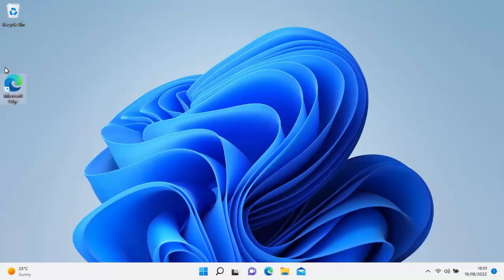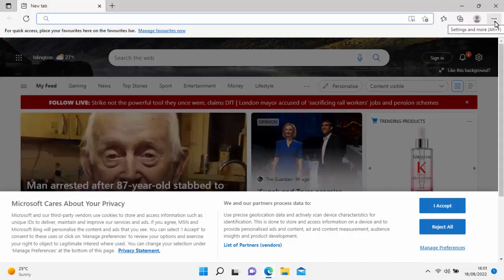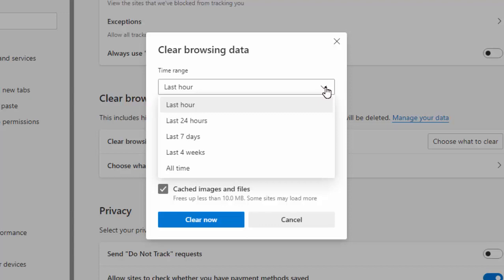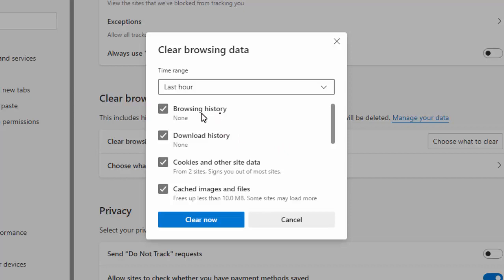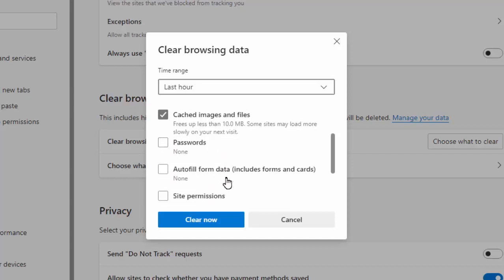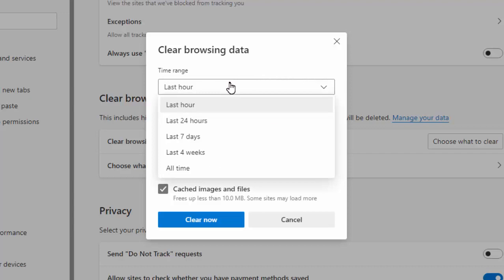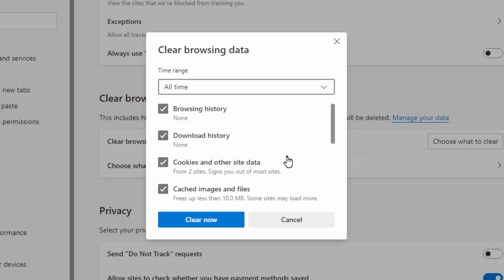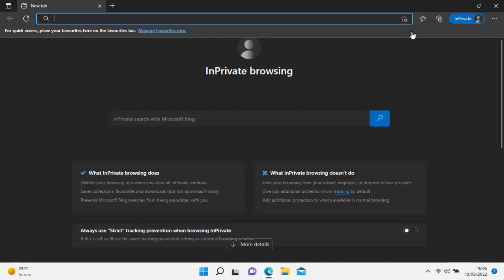How to Clear Your Browsing History in Microsoft Edge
Shows you how you can clear your History in Edge